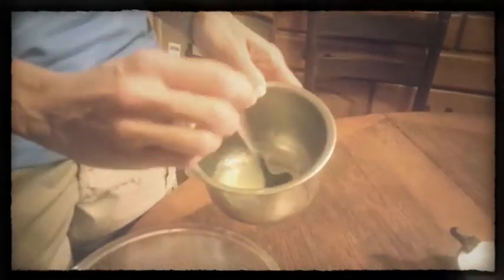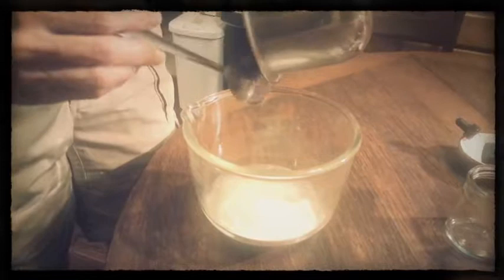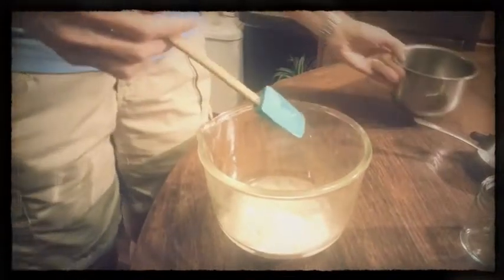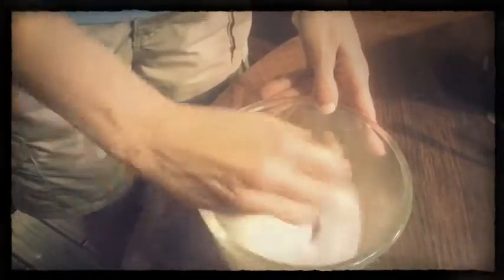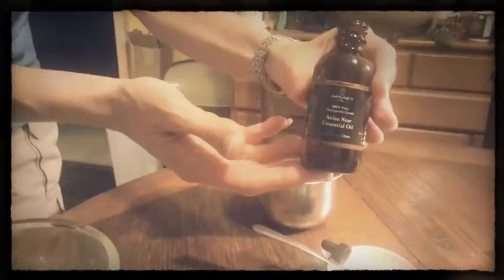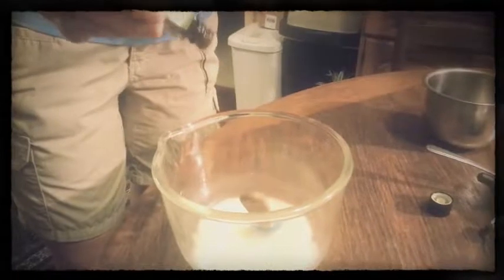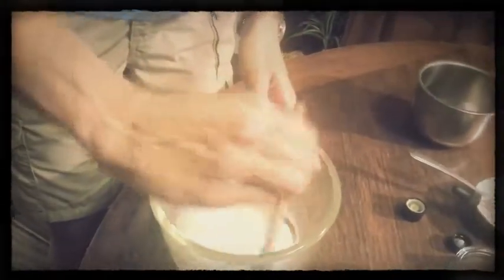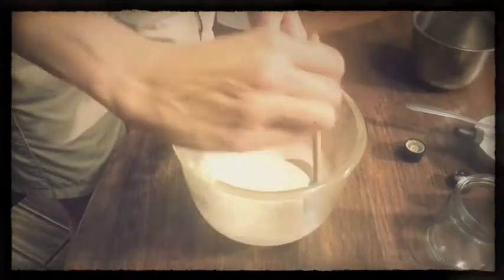deodorant you could eat... But don't! Because it's deodorant.mp4